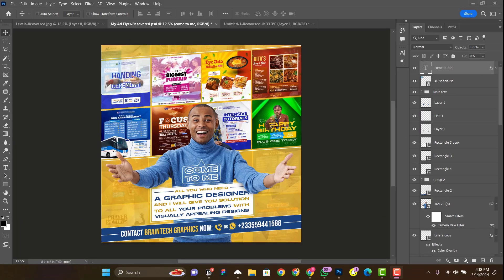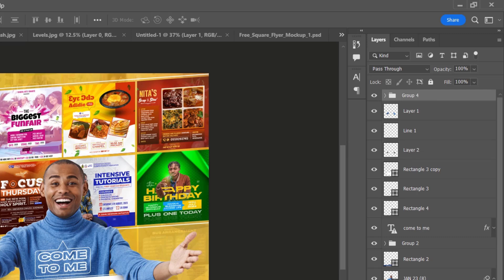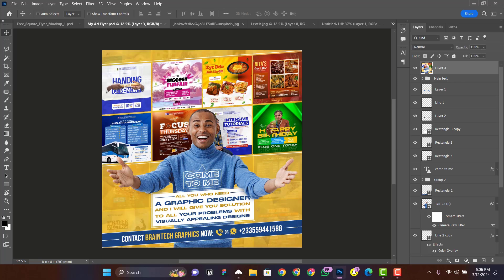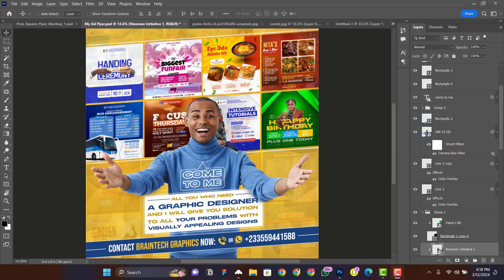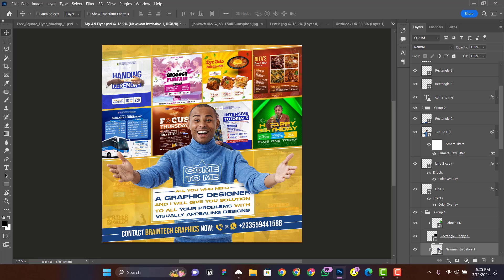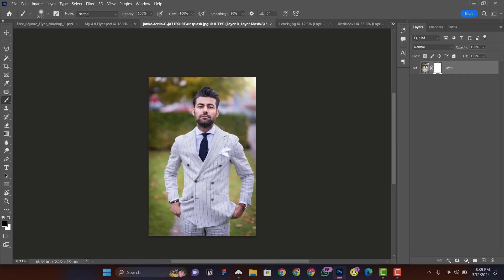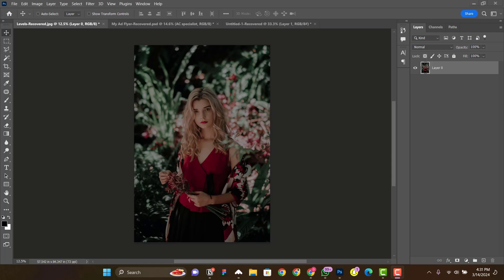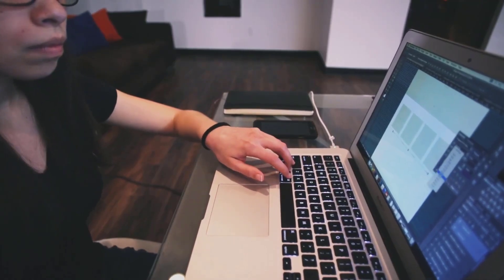Photoshop Hacks: Discover the Top 10 Shortcuts to Revolutionize Your Designs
How would you feel if you spent 2 hours on a project instead of 10 hours? That means you will finish more projects within a day of working and with that, you will make more money.
In today's video, I am going to show you the TOP TEN PHOTOSHOP SHORTCUTS every Photoshop User Must Know, to speed up your workflow so that you can make more money.

🕑 Chapters
00:00 - Intro
00:42 - Grouping Shortcut in Photoshop
01:19 - Merging layers shortcut
02:27 - Shortcut for clipping mask
03:04 - Shortcut navigate through projects
03:39 - The Save As shortcut
04:13 - Convert RGB to CYMK and vice versa
05:18 - Shortcut to change brush size
06:06 - Layer panel shortcut
07:18 - Shortcut for levels in Photoshop
07:51 - Shortcut to duplicate anything in Photoshop
08:15 - Outro